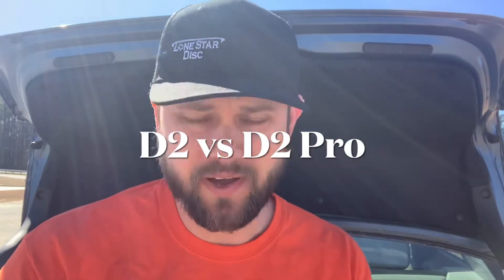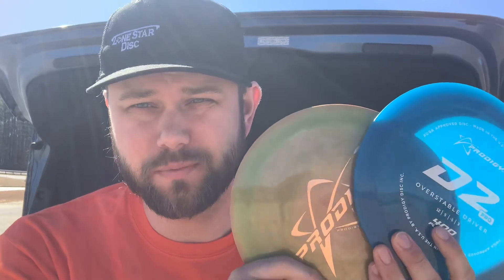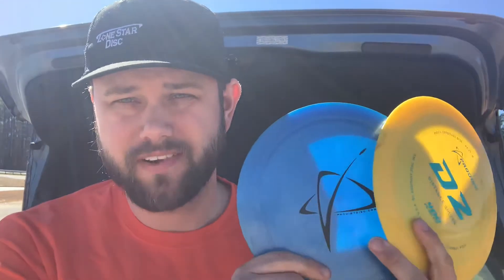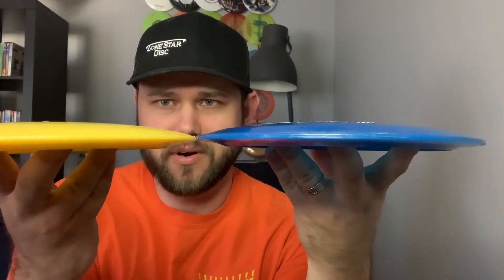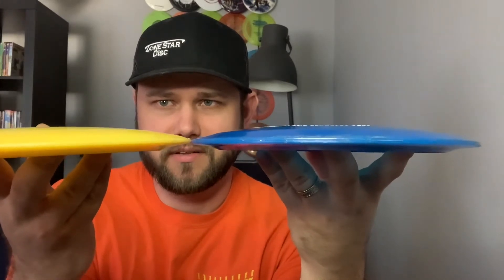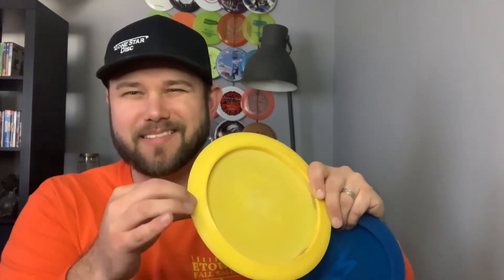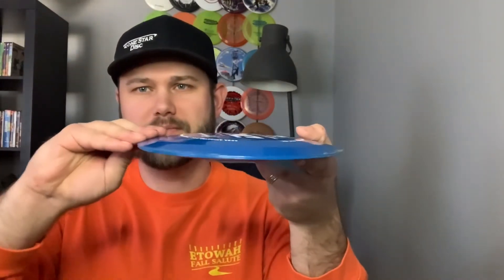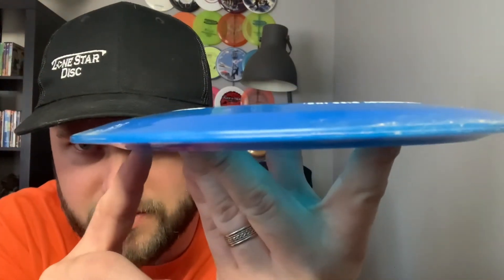Disc Golf Death Battle; D2 vs D2 Pro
Today I’m taking a look at the brand new D2 Pro in both 400 and 500 Spectrum plastic on comparison to the stalwart D2 and 400 and 500 plastic.

Is it faster? Is it more overstable? Will it make me feel more pro?